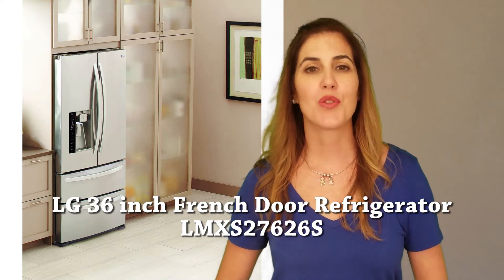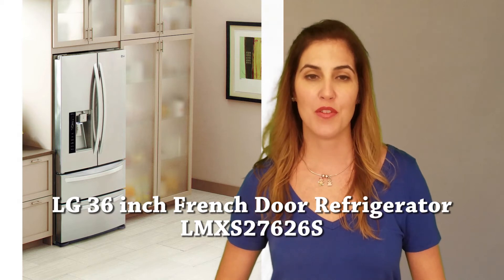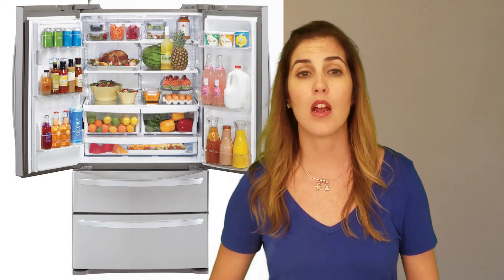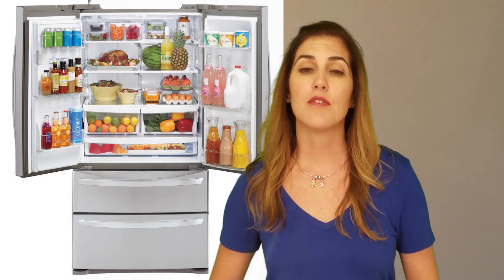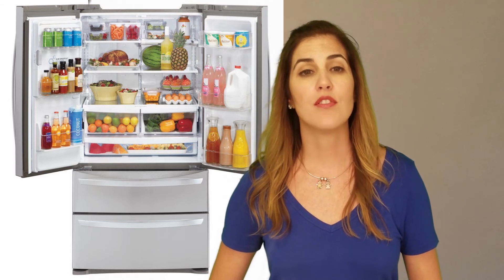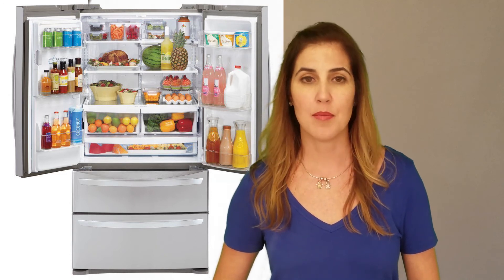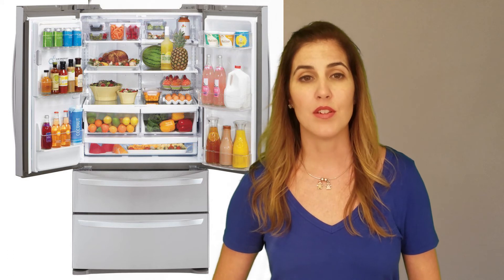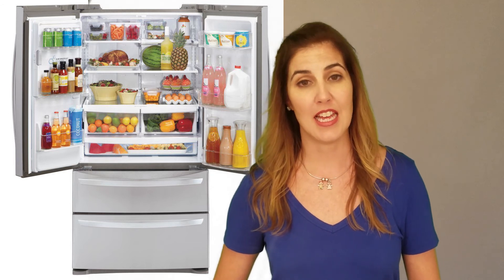LG 36 inch French Door Refrigerator LMXS27626S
This is an independent product review of the LG 36 inch French Door Refrigerator, which has 26.8 cubic feet of space, a standard water dispenser, a full-width pantry drawer, a large 2-drawer freezer, and flexible shelving.